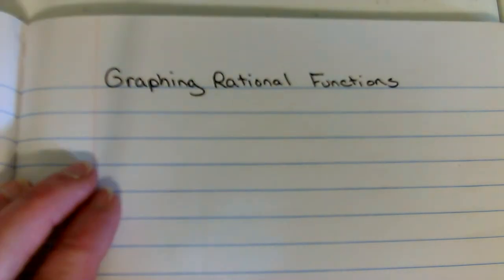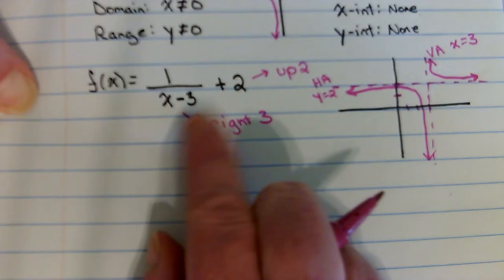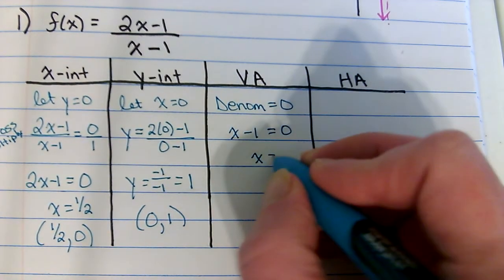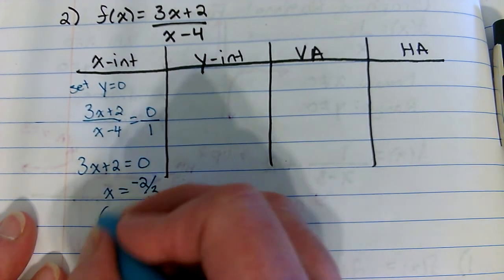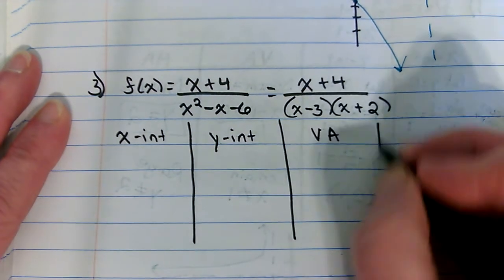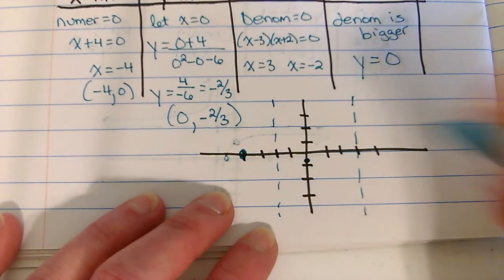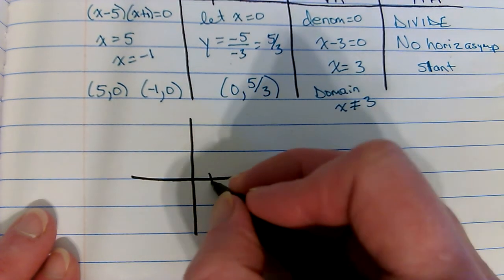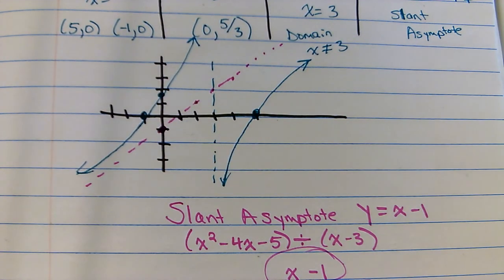3 5 part 2